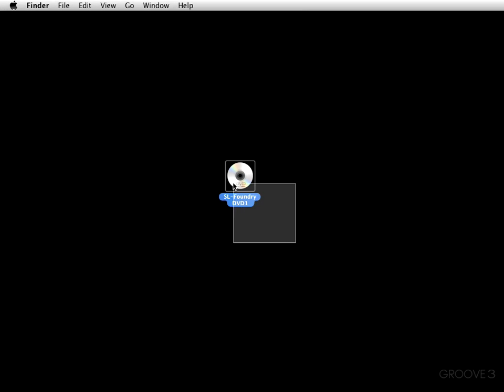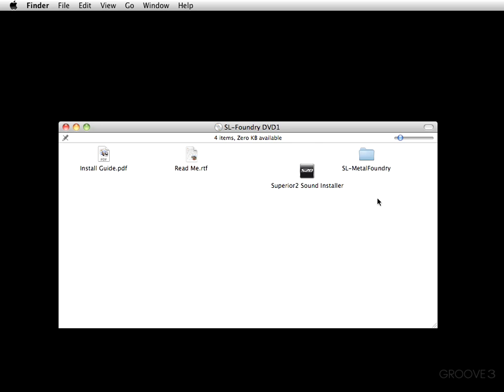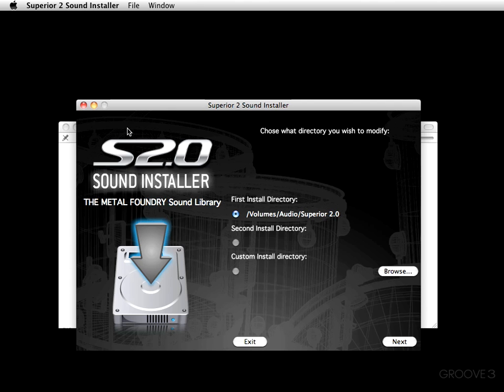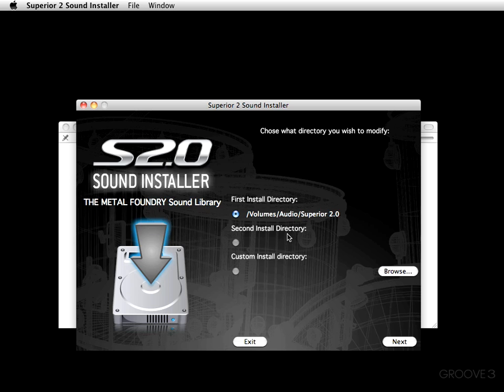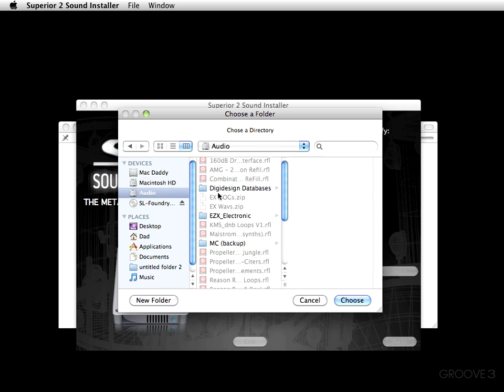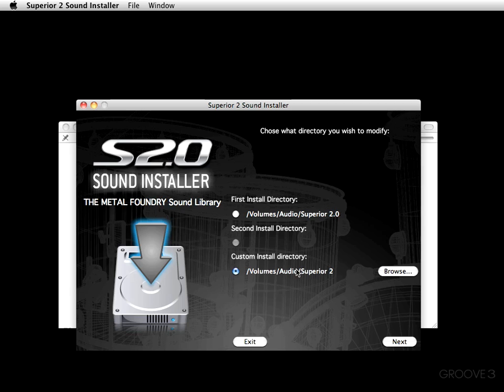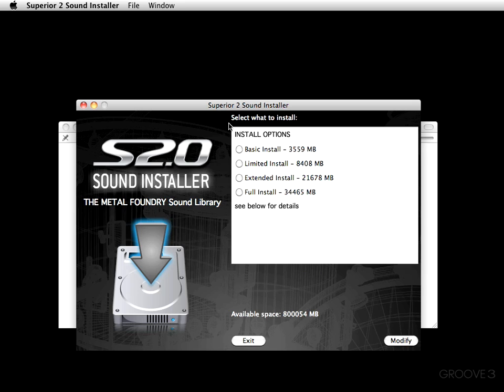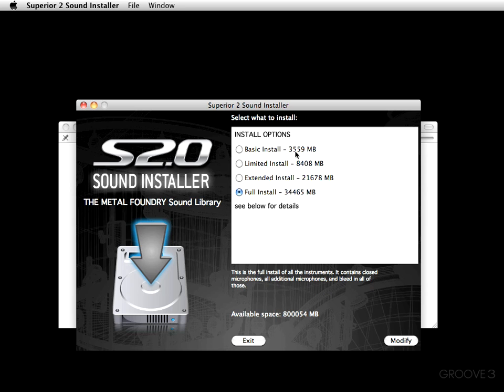SDX Installation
Got an expansion pack for Superior 2? In this video you'll learn how to install an SDX, and what the different installation options mean to you.